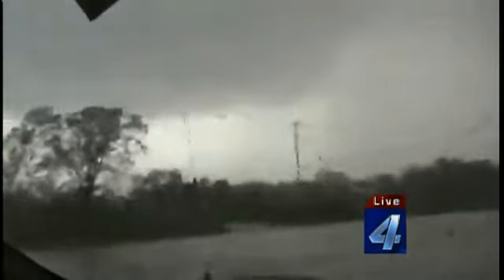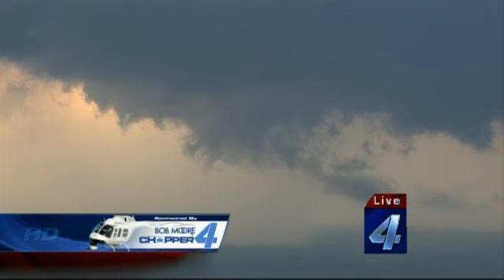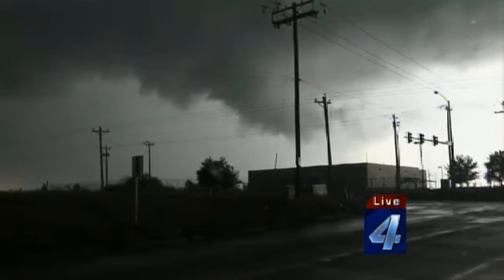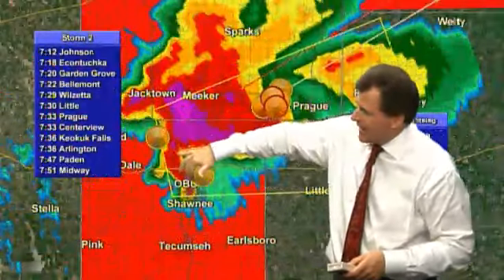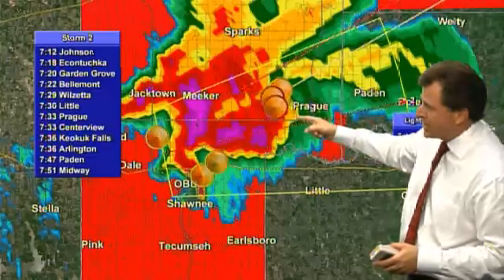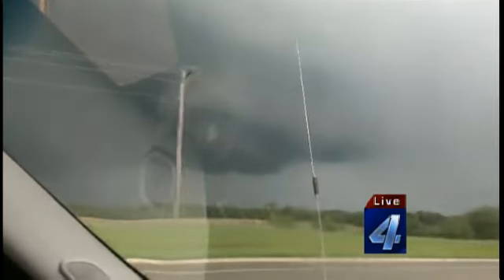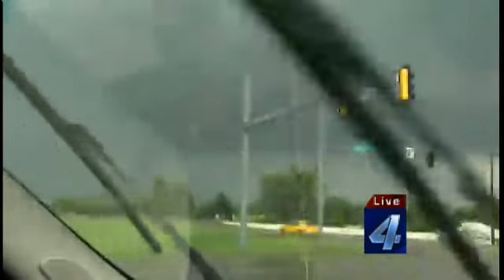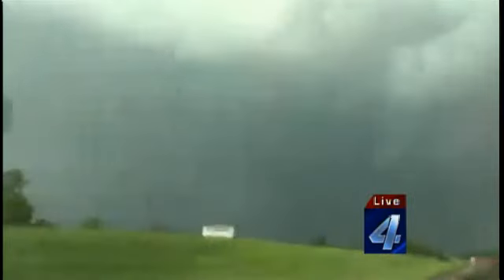KFOR May 19 2013 Tornado Coverage006